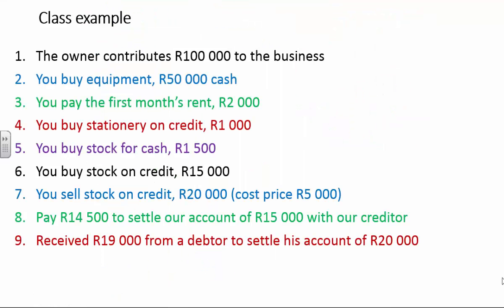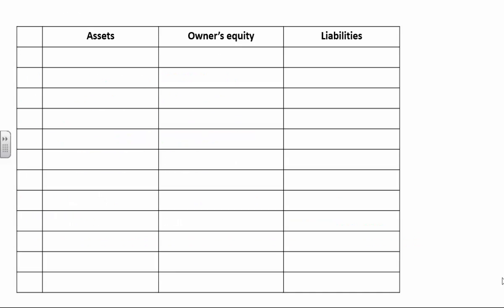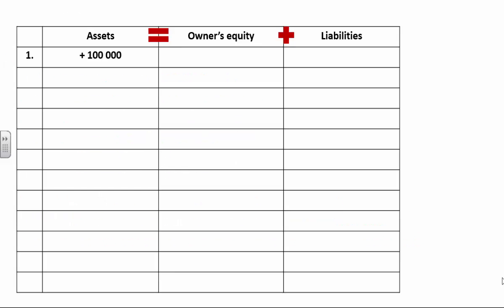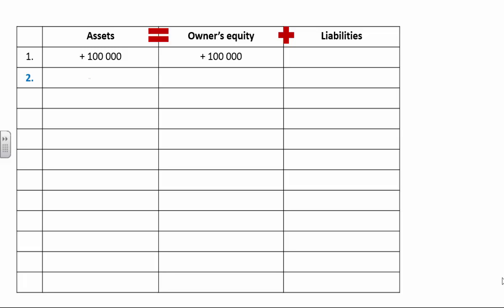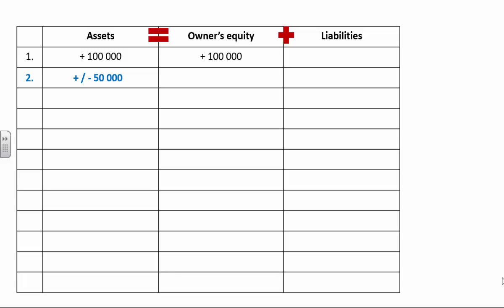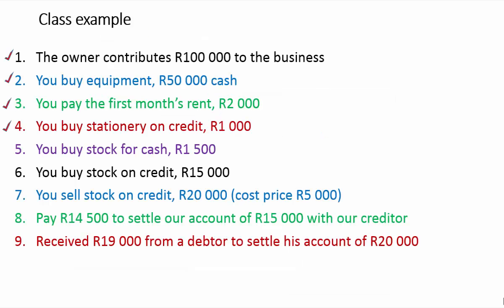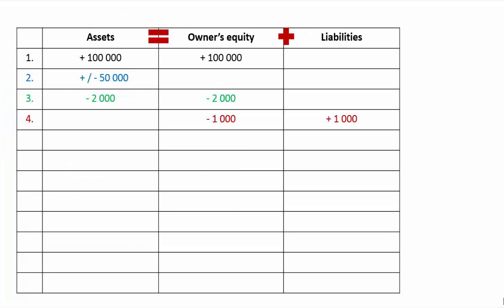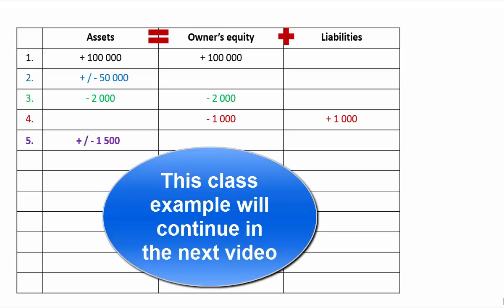Grade 10 Acc Eq Class eg part 1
This is an example of how the basic accounting equation works, showing how each type of transaction affects the accounting equation.